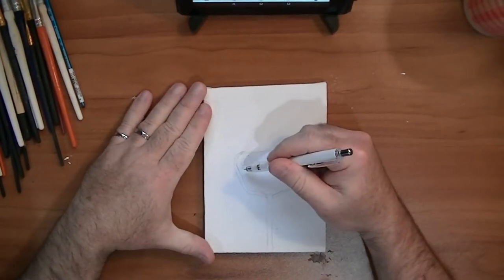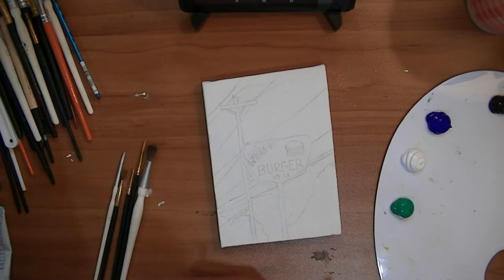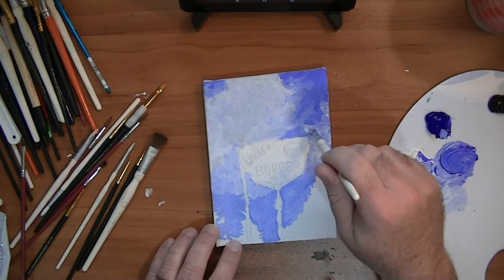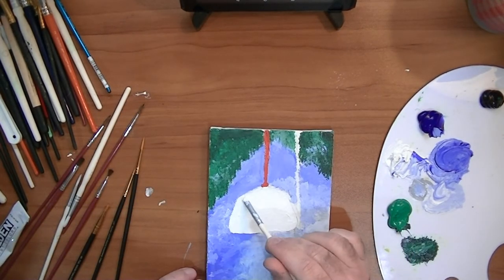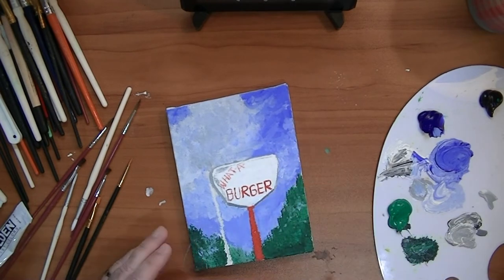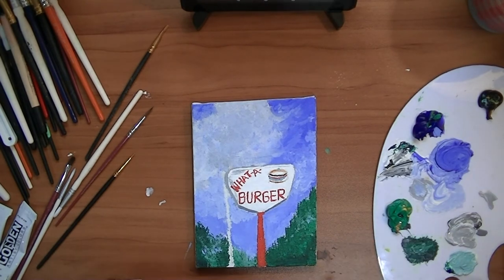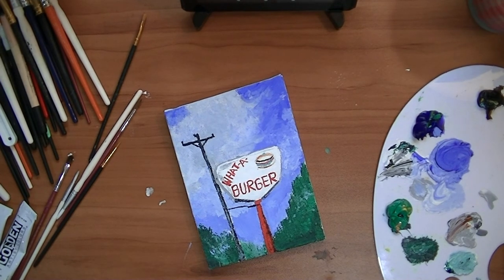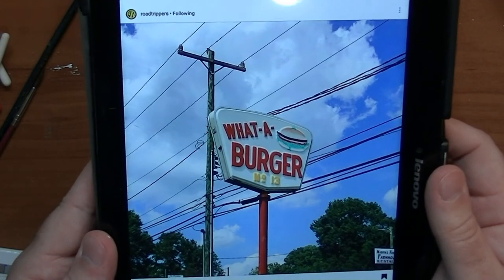Dave Paints What-A-Burger!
Today I painted my version of a photo I found on Instagram of a What-A-Burger sign. The photo was shared on the Roadtrippers Instagram account if you want to check them out.

Kelly Donovan
2423 Acorn Dr